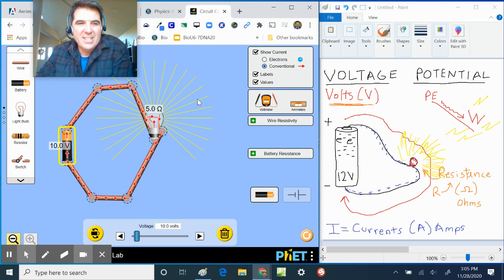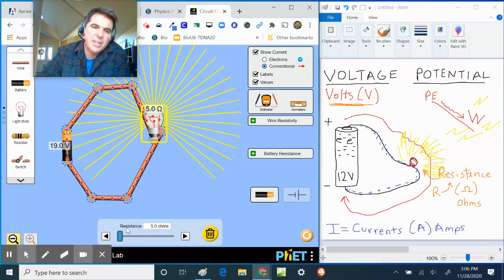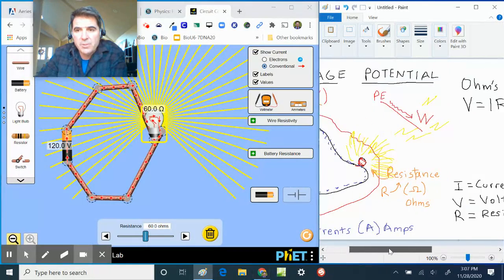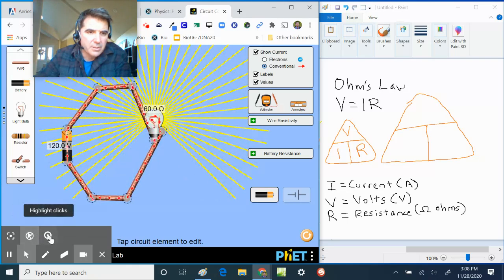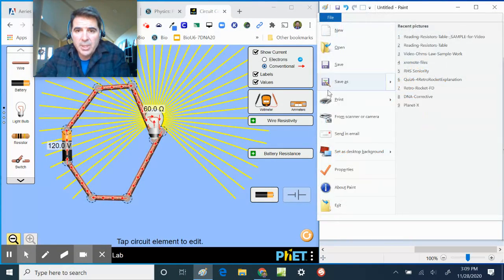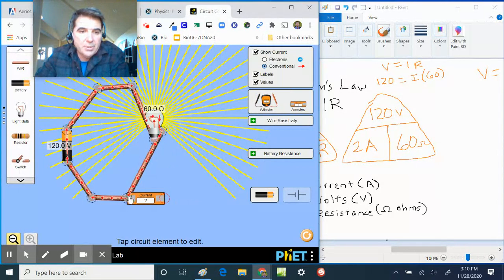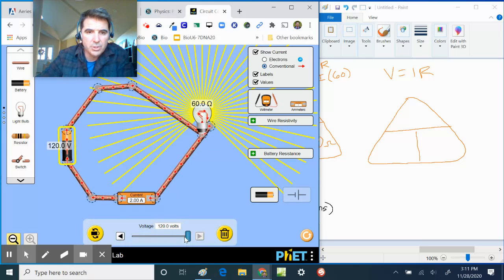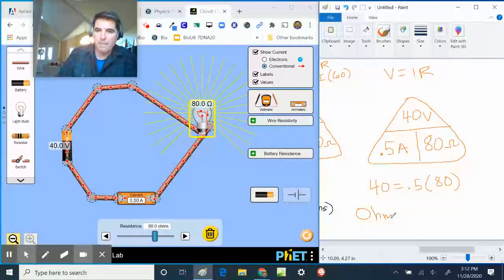Ohm's Law Basics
Ohm's Law demonstrated using a simple Circuit of one battery and one light bulb.